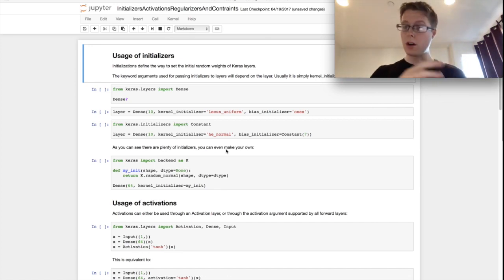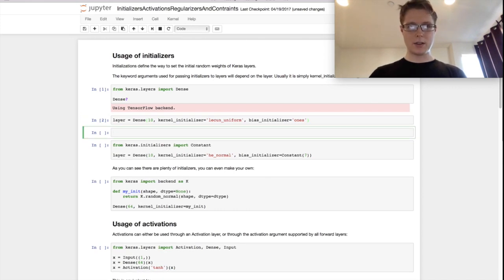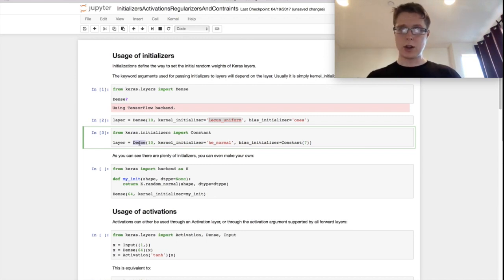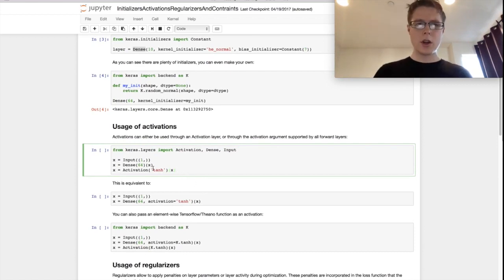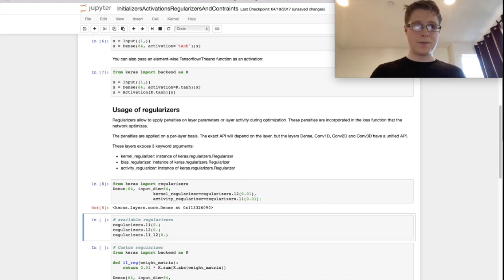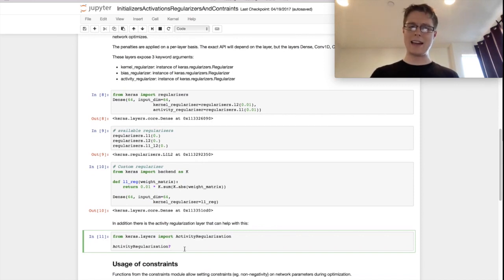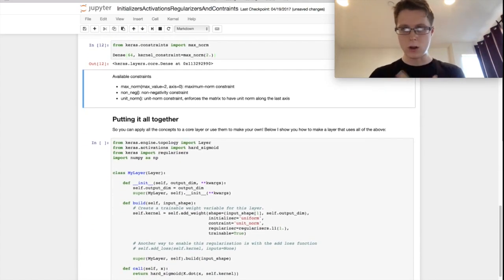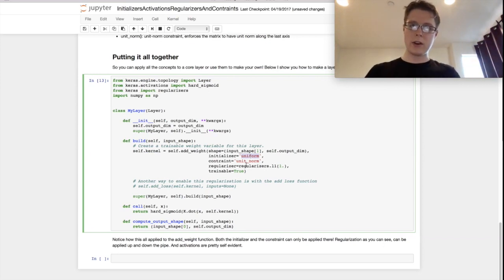Initializers Activations Regularizers And Constraints - Keras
In this video, we go over initializers, activations, regularizers and constraints - all of which are essentially used to make layers bigger and better.

I first explain the usage of initializers which can be used for any variable. Initialization is incredibly important because we are dealing with non-convex optimization which is generally what we deal with in all of deep learning. I also walk you through the process of making your own initializer.

I then explain the usage of activations. Activations are operations that you apply after your layer transformations are done. I then elaborate more on a couple different activation functions. Activations, which are almost always non-linear have a deep history (which I will talk more about in my videos on the history of deep learning - which will be up soon!)

I then move on to explain the usage of regularizers. Regularization is important because it makes your model generalize better so you can always fit your data (especially in deep models). I also talk about the application of these regularizers after which I explain how you can add activity regularization to any layer in your function. Here it is important to note that if this activity regularizer does not lie on your path from the input to the output and if it is over on the side then it is not going to count. In addition, it is hard to see the loss that you incur from regularization.

I finally explain the usage of constraints after which I provide some examples to make it easier to understand the concept.

Putting it all together: I wrap things up by showing you how to build your own layer, complete with the addition of initializers, activations, regularizers and constraints to the weights in it.

2) The Hitchhiker's Guide to Python - one of the best handbooks to the installation, configuration, and usage of Python that I have come across
6) Link to the History of Deep Learning video will be up soon!